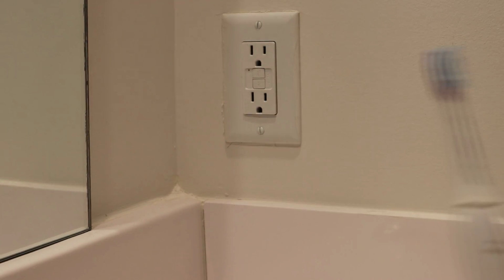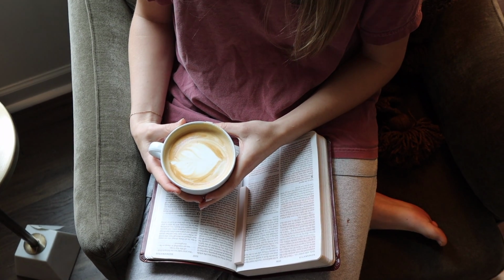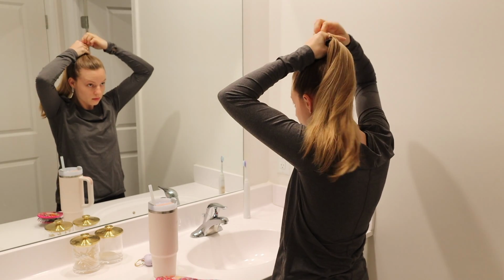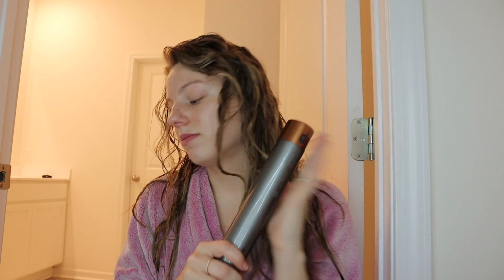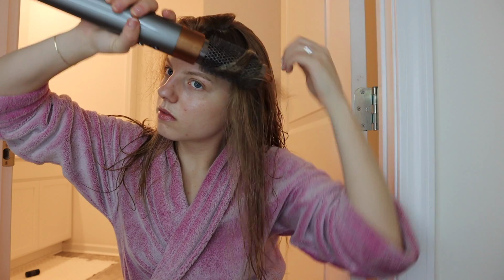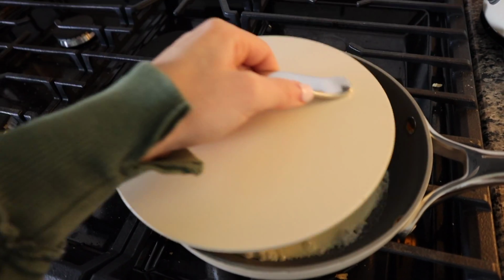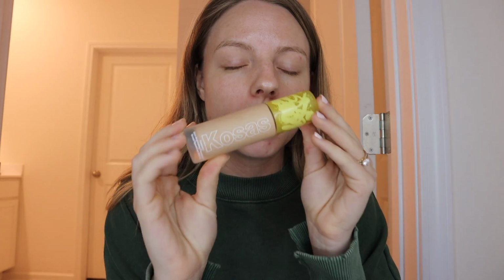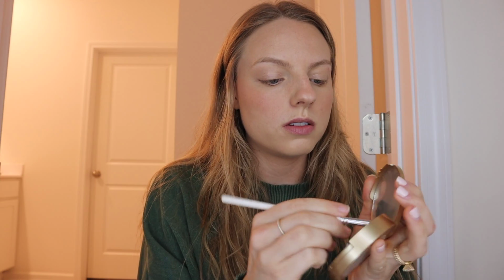MORNING ROUTINE! healthy & peace filled habits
Today's video is MORNING ROUTINE! healthy & peace filled habits

Shop this video:
‣ Pajama pants//
‣ Espresso Machine//
‣ Lululemon align leggings//
‣ Running Shoes//
‣ Body Butter "Jaclyn15"//
‣ Natural Deodorant "Jaclyn15"//
‣ Lip Mask//
‣ it's a 10//
‣ Wet brush//
‣ Green Sweatshirt//
‣ Align Leggings//
‣ Figment Egg Pan//
‣ Kosas Foundation//
‣ Merit Brush//
‣ CT concealer//
‣ Milk Makeup Jelly Tint//
‣ Luara Mercier Powder//
‣ Tarte Pallet//
‣ Lash Extension Mascara//
‣ Lip Oil//

If you have anything else you want me to link, ask me in the comments!:)